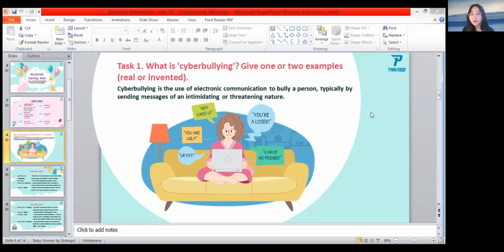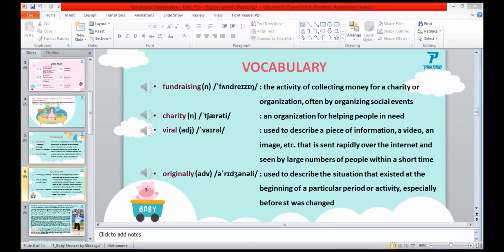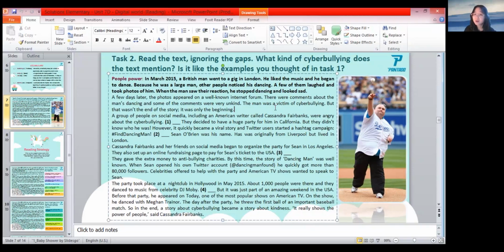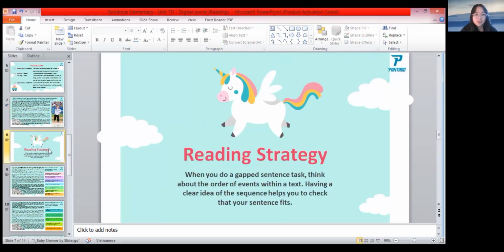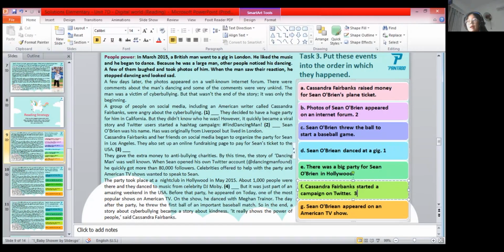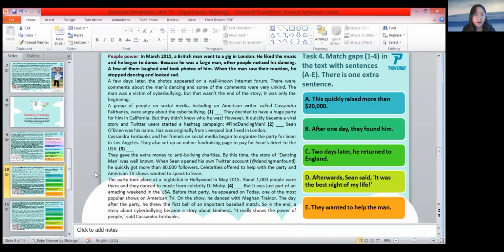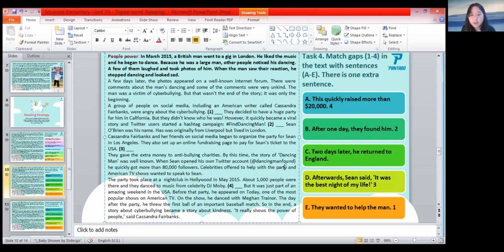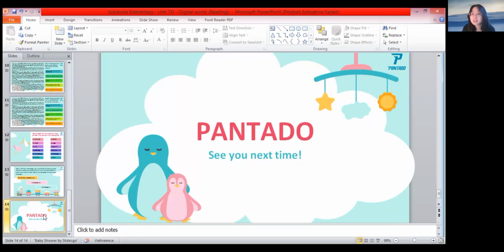PK 2111044- 170522- Unit 7: Digital World: Reading